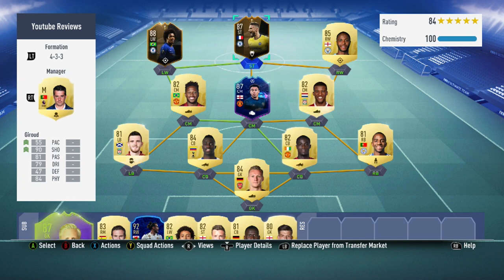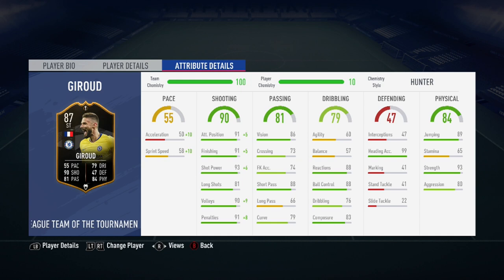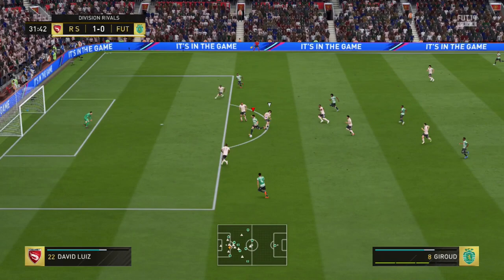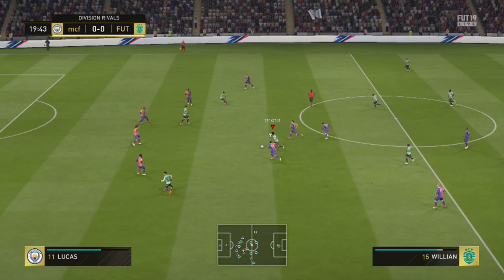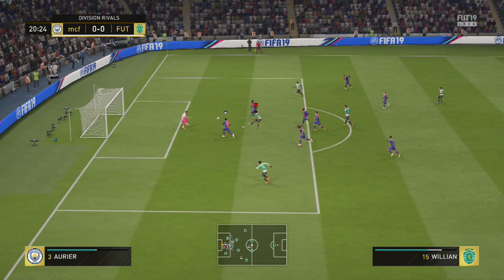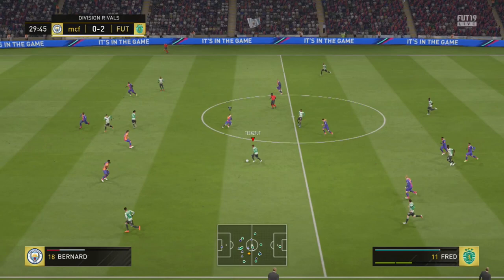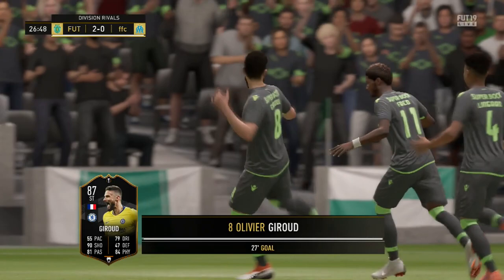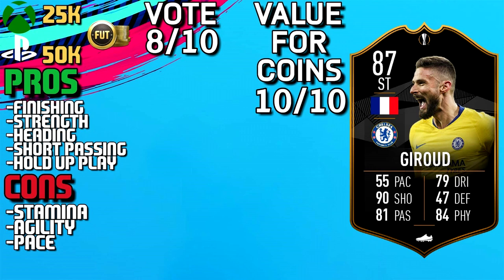Fifa 19 87 Europa League TOTKS Olivier Giroud Review (With Gameplay)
Fifa 19 87 Giroud Review - Fifa 19 TOTKS Giroud - How does he play ingame? Come and find out!